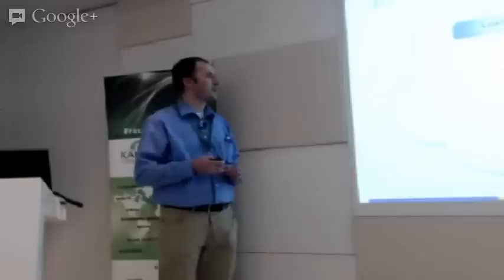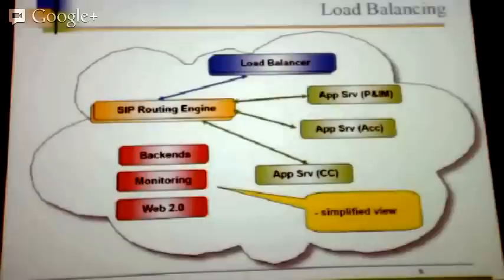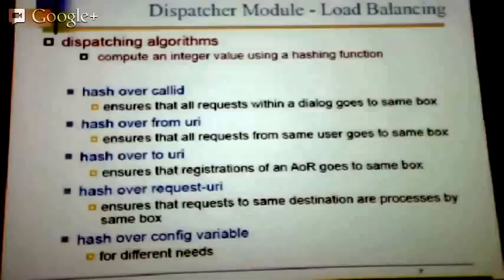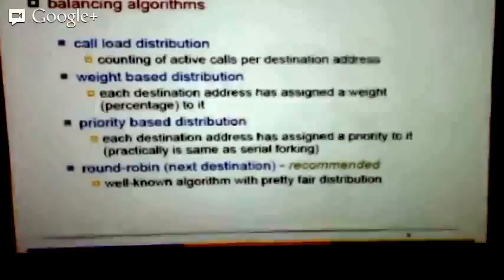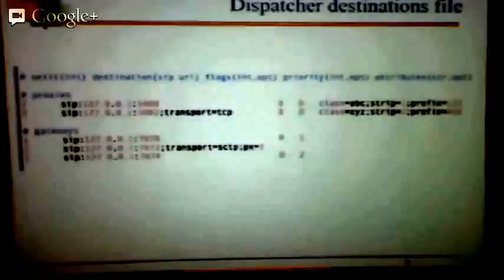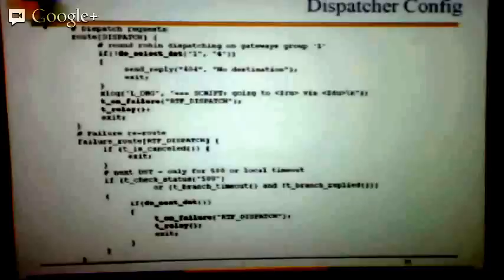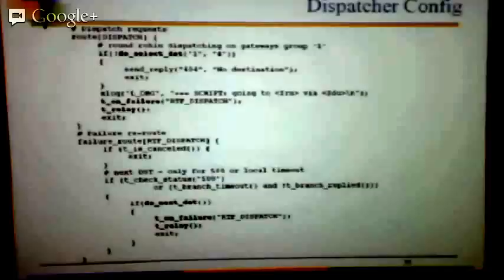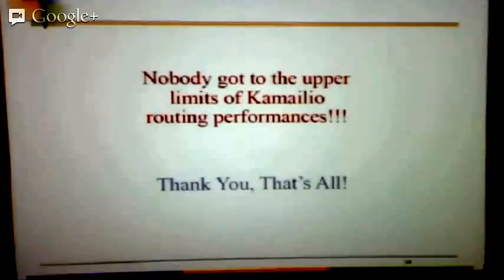Daniel-Constantin Mierla, co-founder of Kamailio